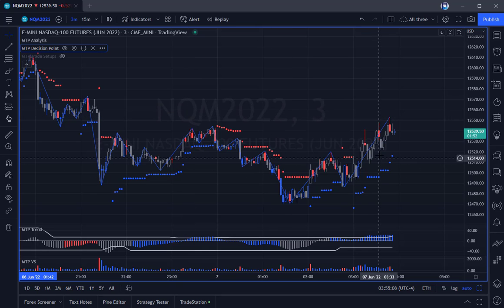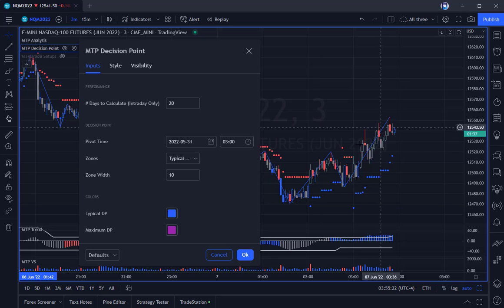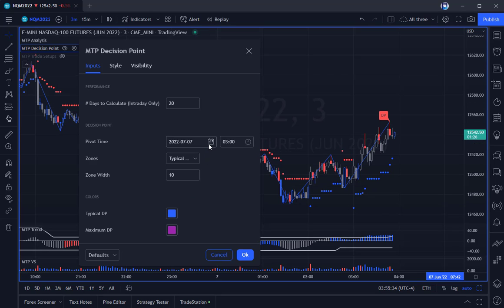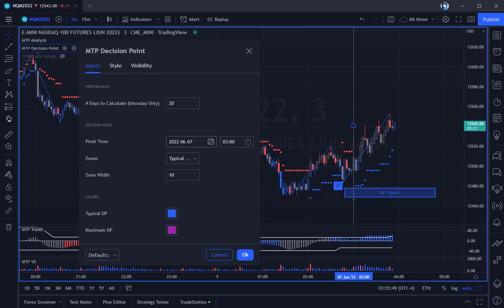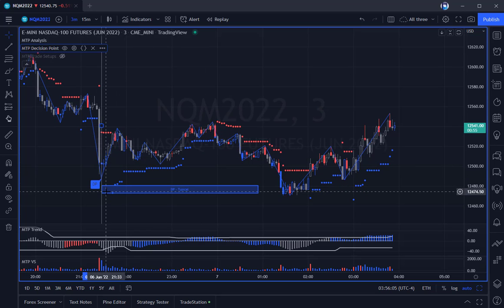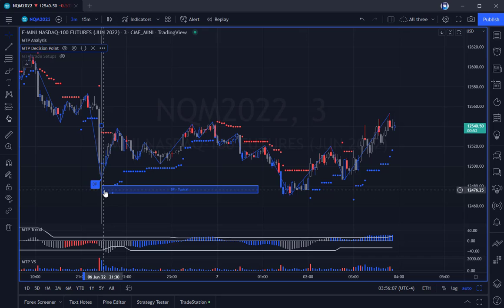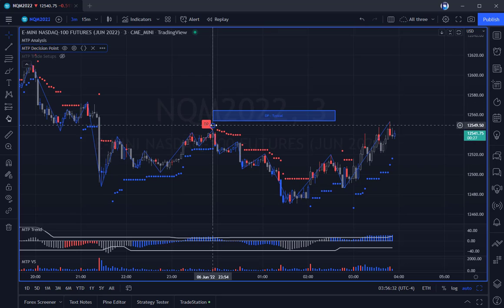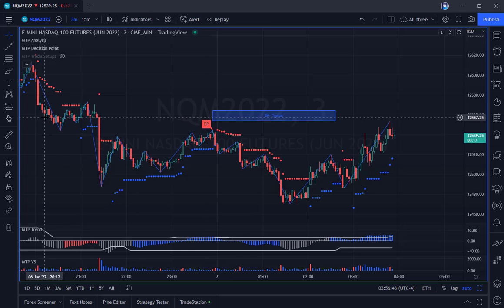MTPredictor - Setting the DP Pivot Point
Setting the DP Pivot Point